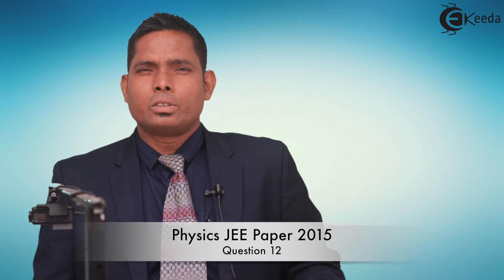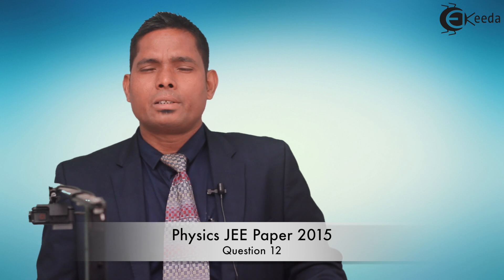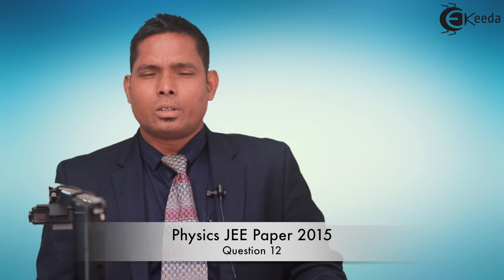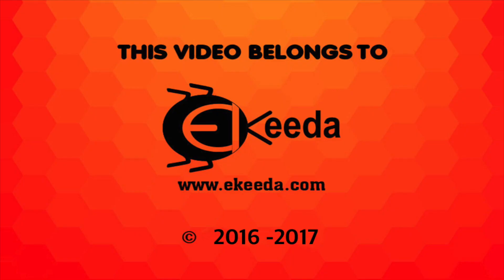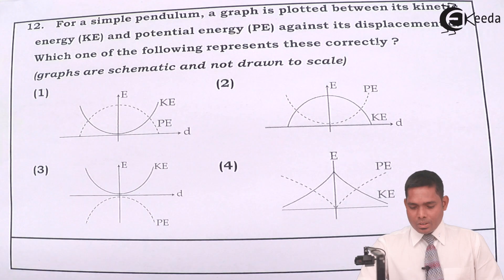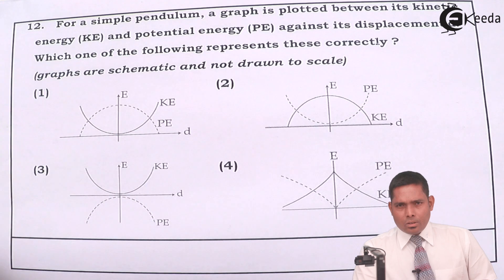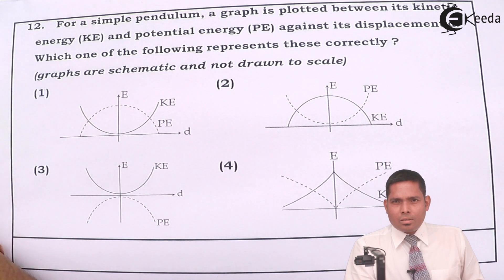IIT-JEE Main 2015 - Physics Paper Video Solution - Question 12 | Ekeeda.com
Happy Learning  : )